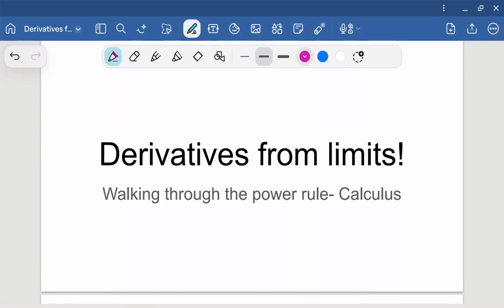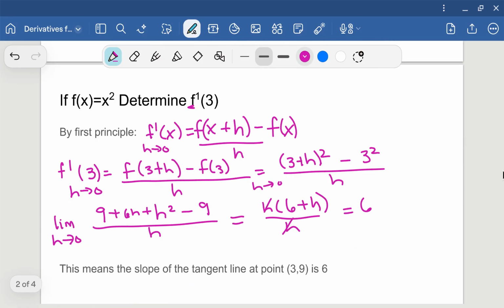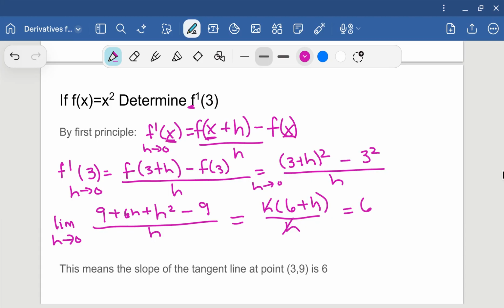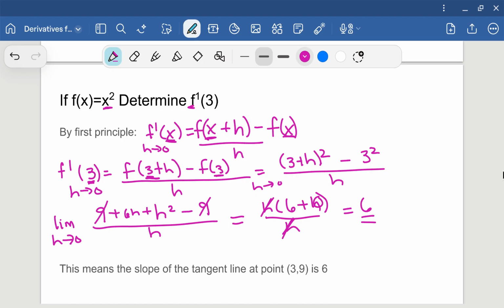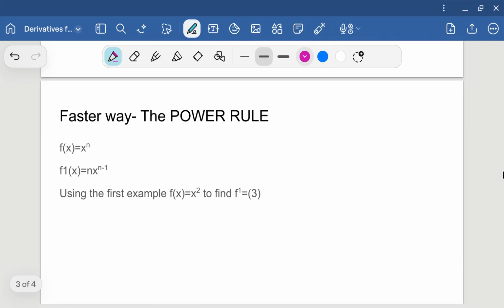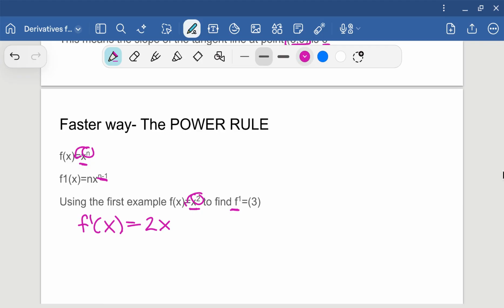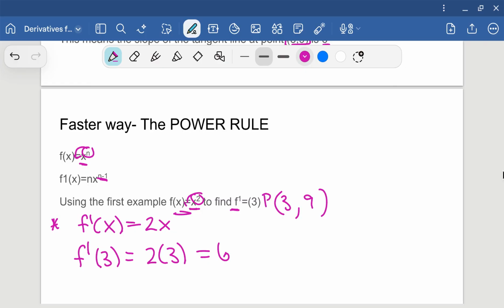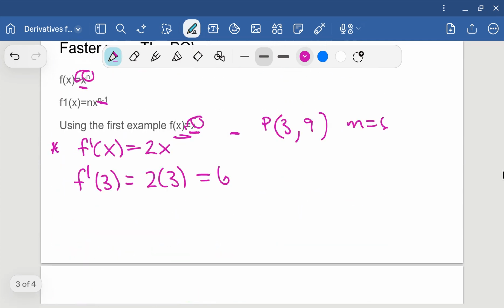Introducing the DERIVATIVE.The power rule made easy fypシ゚viral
📚 Full Chemistry 30 + Math Help:
Calculus: